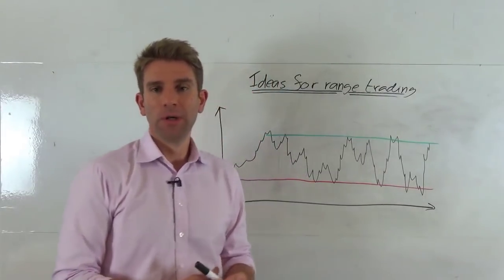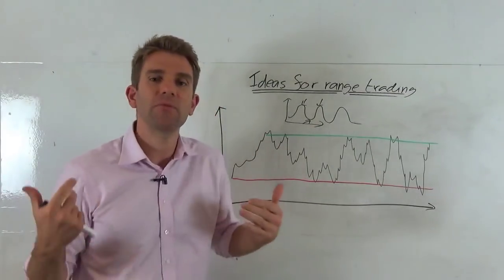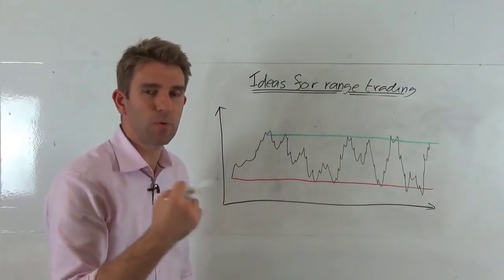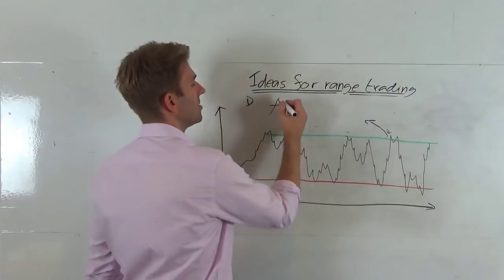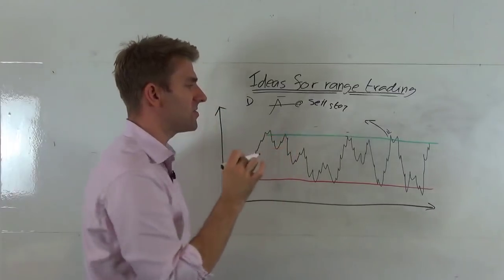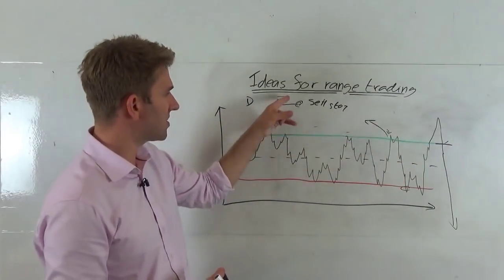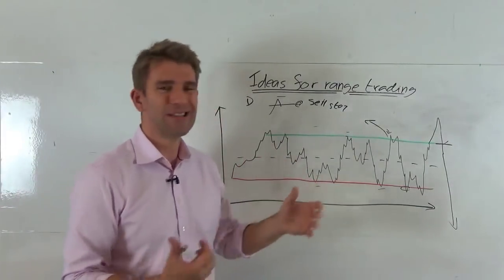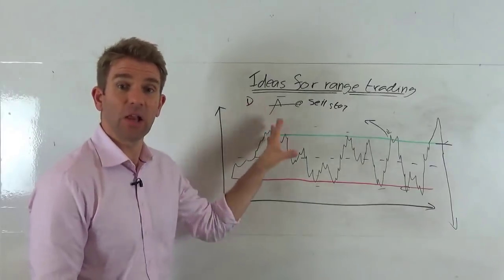Range Trading Strategies and Ideas 💡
Range Trading Strategies and Ideas . What is range trading? There are people who will say that range trading is easy; you just have to go short at the top and long at the bottom of the range.  But things aren't as straightforward as this.  The trouble is that in the real world you will get 1 or 2 spikes that go thru.  So we have to use something like Stochastics or divergence as a signal.  I want to find trades which look good and have a good risk/reward yet still limit my risk.  One thing we can do is to wait for price to probe thru and then revert back.